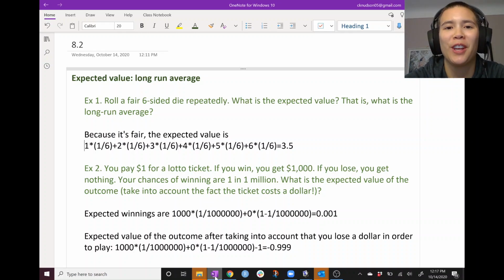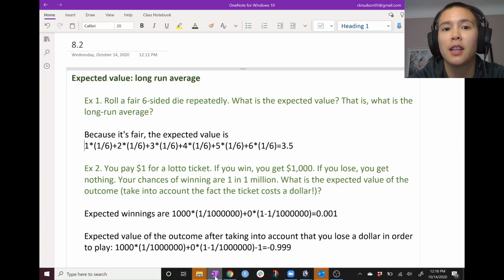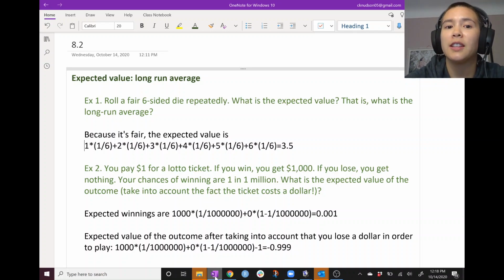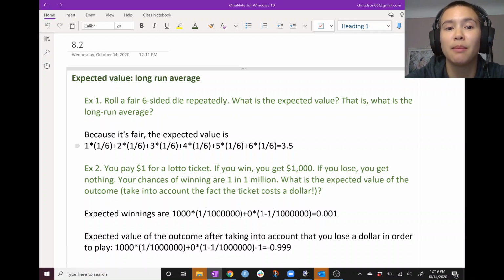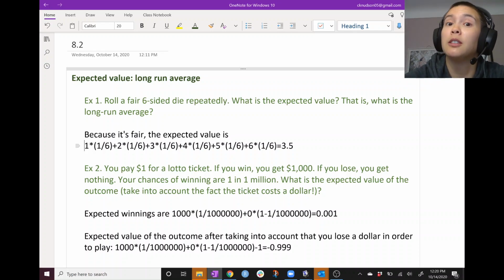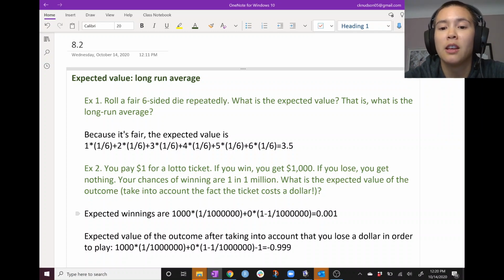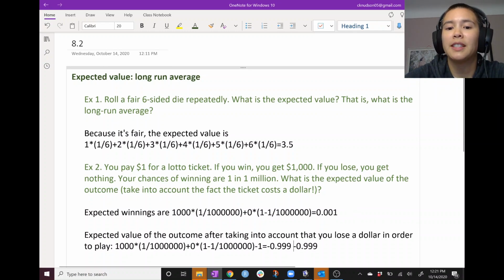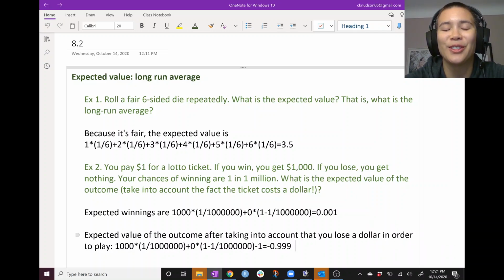Expected Value Basics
How do you calculate expected value and how do you interpret it? Think of an expected value as a long run average. We demo this with two examples: a fair die and a lottery.